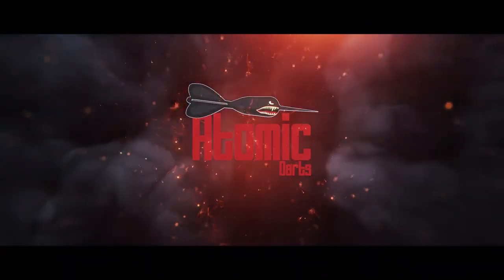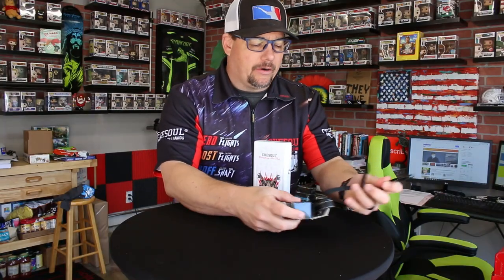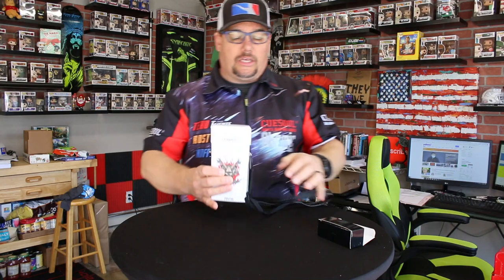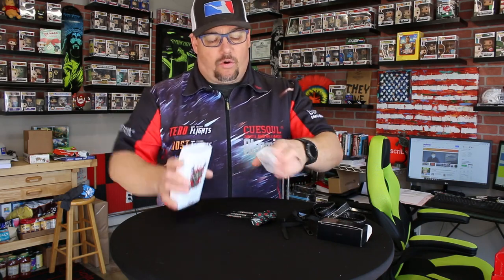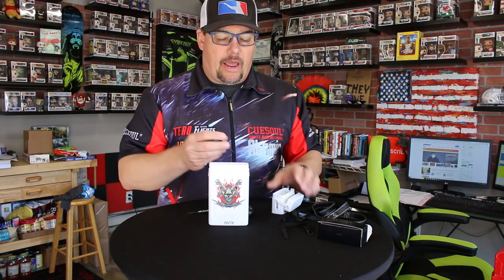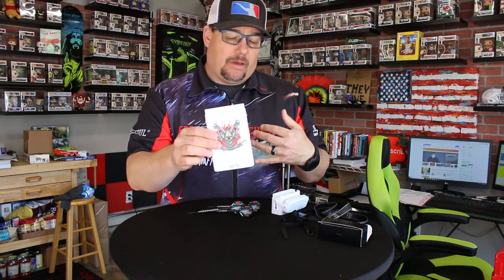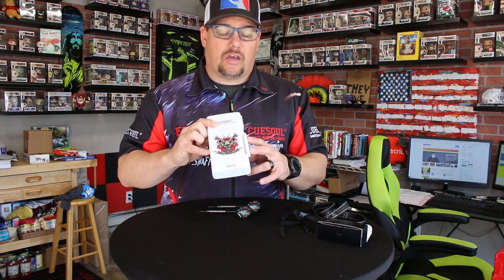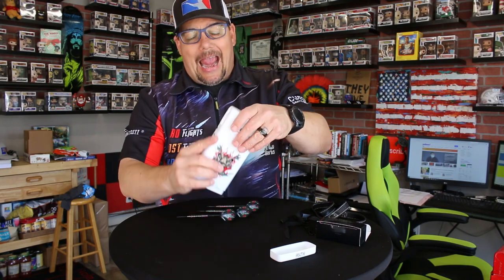Antie Case by Cuesoul has A Secret???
Check out the secret the Antie case by Cuesoul darts is hiding.